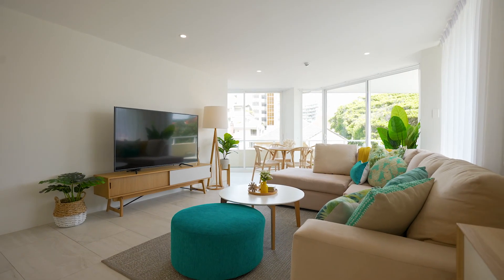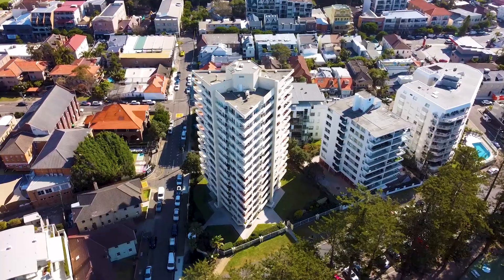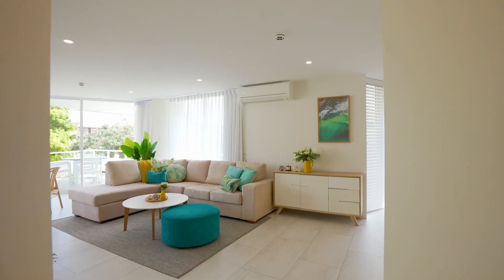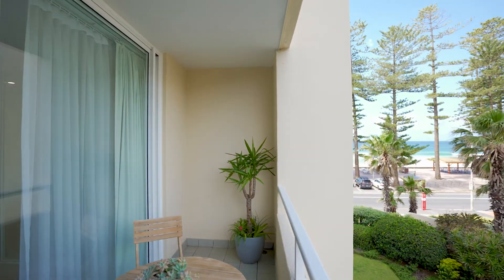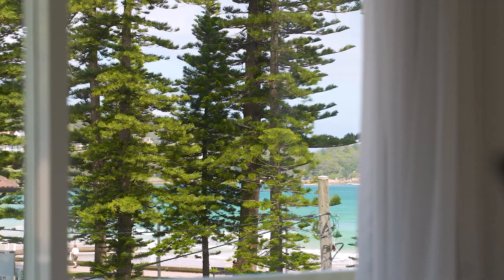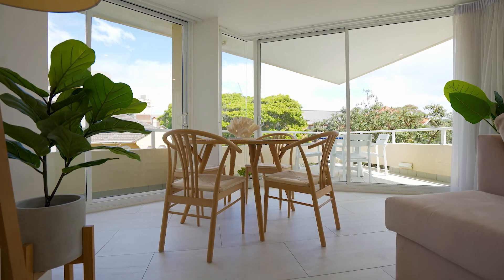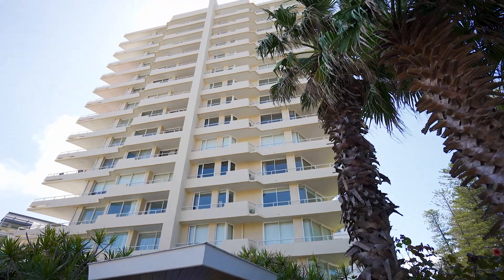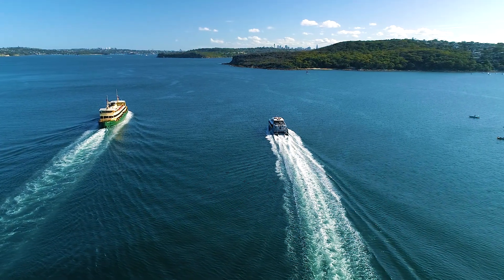SOLD | 6/62-65 North Steyne, Manly | Clarke & Humel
Vogue ocean-view beachfront

Freshly schemed with superb appointments and designer styling, this impressive beachfront apartment boasts an exceptionally bright and spacious layout, multiple balconies and mesmerising views that stretch over the surf to Shelly Beach and the ocean’s horizon. Placed on the second floor of the ‘Trident’ landmark security building with lift access, its exclusive lifestyle setting is less than a three-minute stroll from The Corso and Manly’s cosmopolitan fine-dining hub

Helene Taylor
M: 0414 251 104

Michael Clarke
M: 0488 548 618